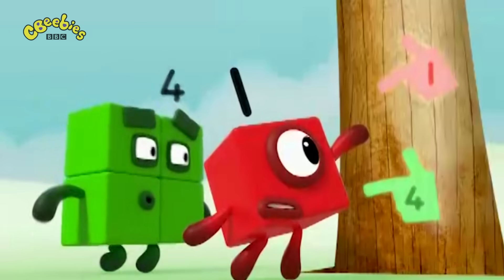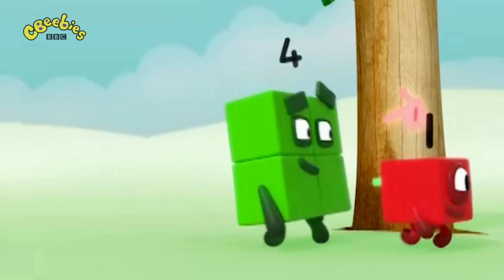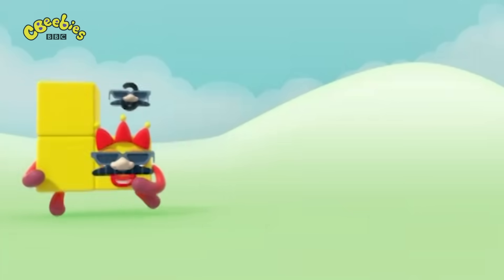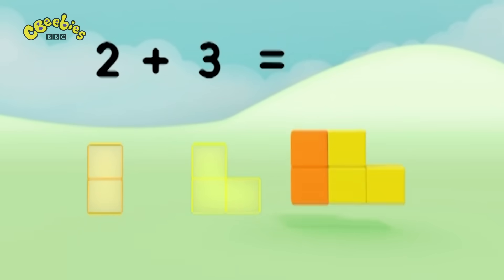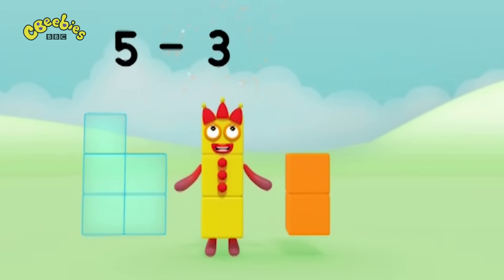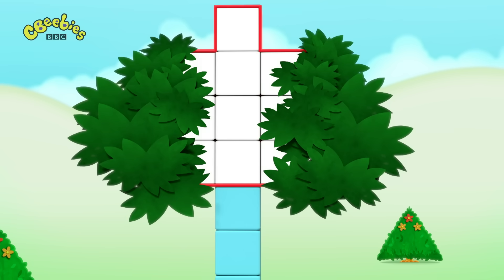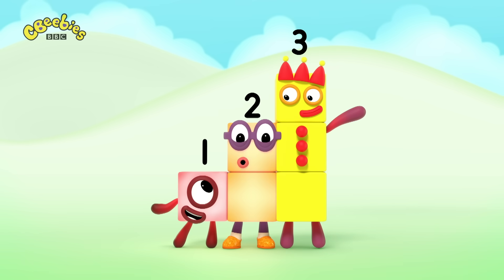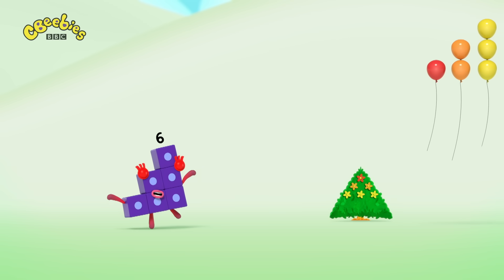@Numberblocks- Hide & Go Shriek | Learn to Count